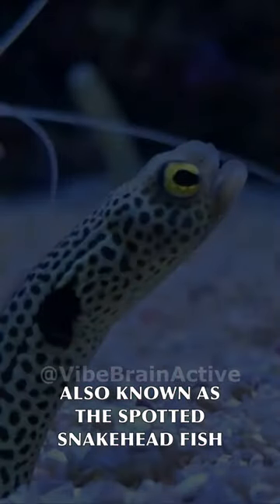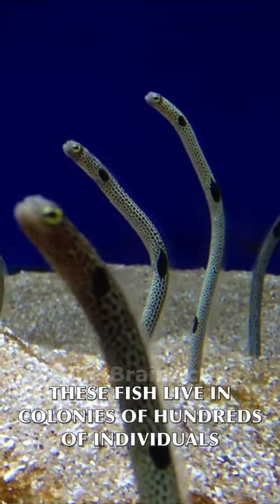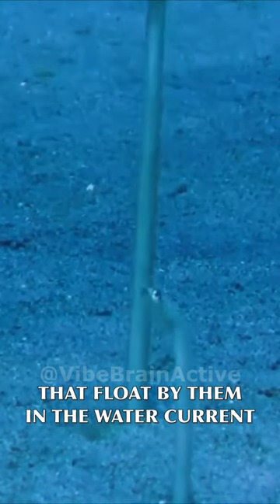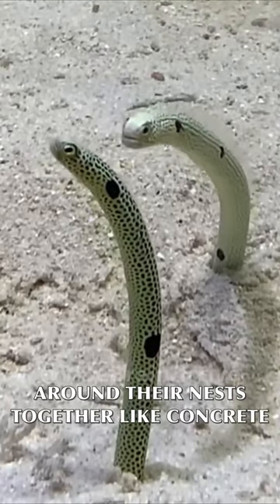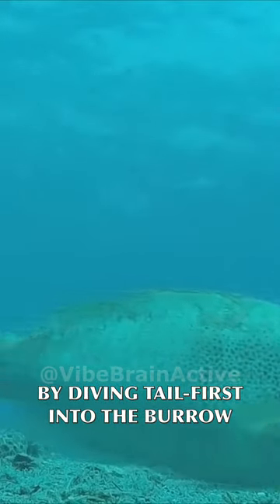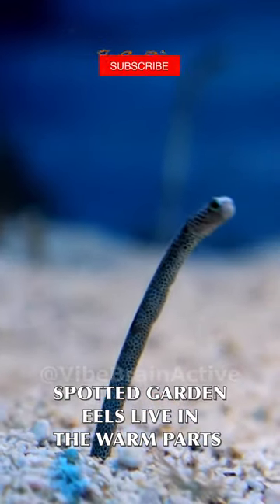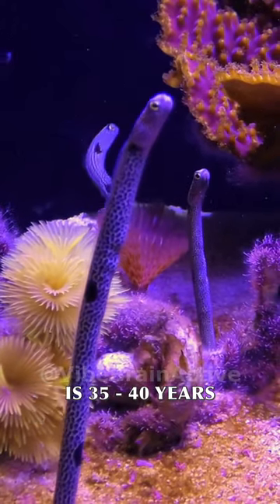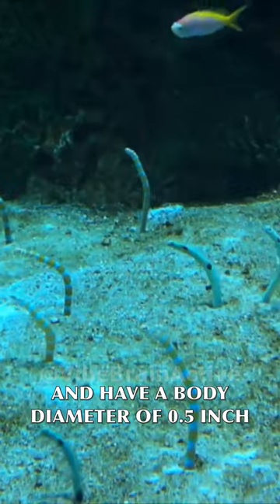Snakehead Fish | Spotted Garden Eel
These small eels live in burrows on the sea floor and get their name from their practice of poking their heads from their burrows while most of their bodies remain hidden. Since they tend to live in groups, the many well heads "growing" from the seafloor resemble the plants in a garden.
Garden eel colonies can grow as large as one acre in surface area.

Facts about the most interesting and fascinating things on our planet